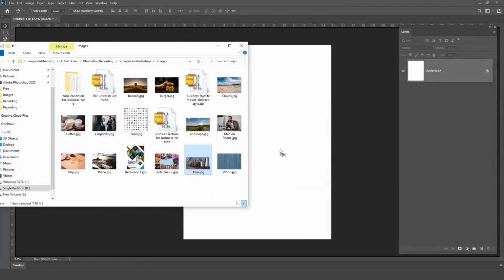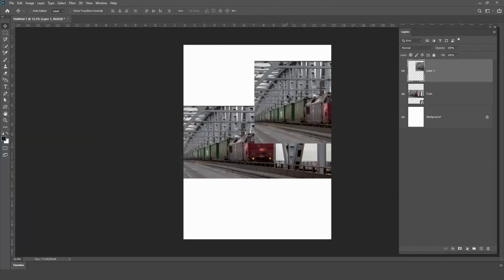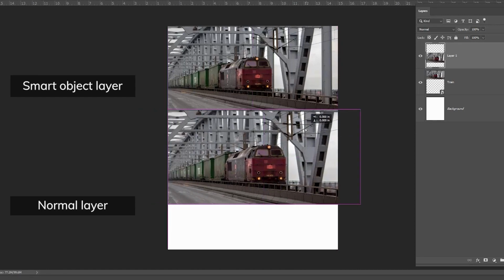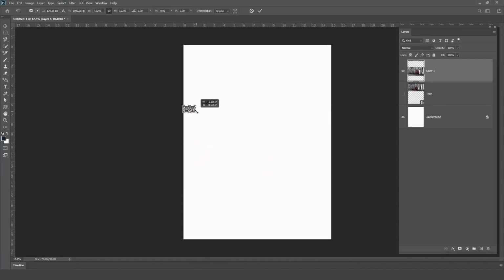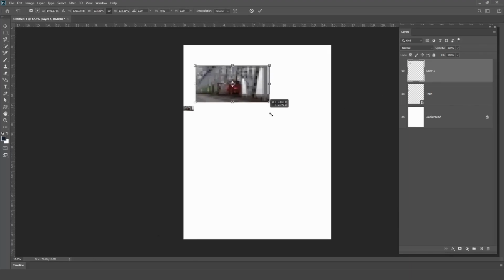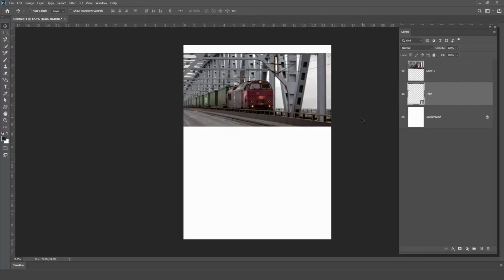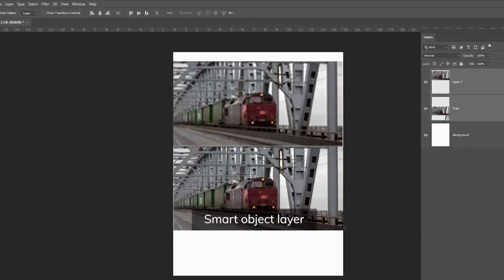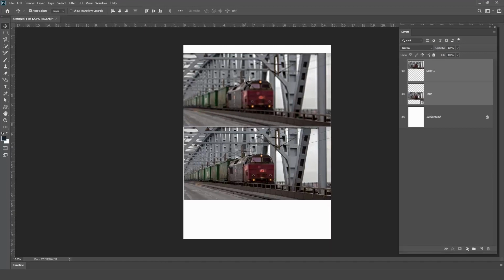Smart Object in Adobe Photoshop | ProAlley | Explainer Video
A Smart Object is a Photoshop layer that contains all the same image information of a normal layer but a Smart Object layer will allow you to perform non-destructive edits. You can resize the image as often as you want without causing any degradation. Also, Smart Objects allow you to apply non-destructive filters to a Smart Object  . You cannot directly edit the pixels of a Smart Object layer. For example, you can’t paint, perform dodging and burning or cloning directly onto a Smart Object.

Learn the fundamentals of Adobe Photoshop with ProAlley where the courses are designed by veterans with 30 years of experience in the industry

ProAlley Advantage:
✅ Self-paced Learning with easy-to-follow courses
✅ Specialized Courses designed by Industry Experts
✅ ProAlley Student Support
✅ Earn a professional certificate and acquire Global Skills.
✅ Hands-on learning with a complete skill-driven approach
✅ Level-up your Portfolio with guidance from experts
✅ Kick-start your career with ProAlley placement assistance
✅ Personalized one-on-one sessions with Mentors & Experts